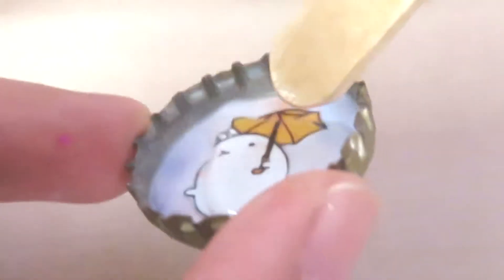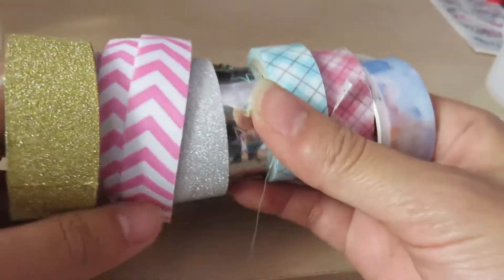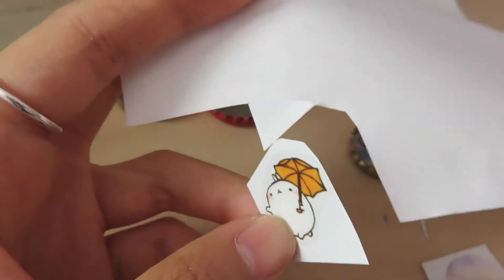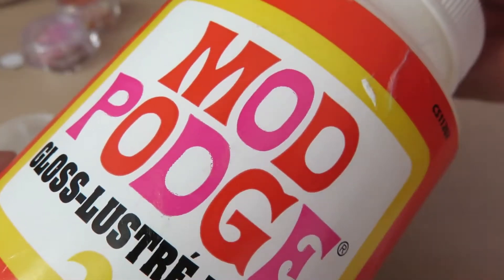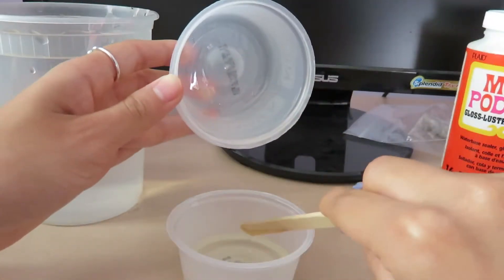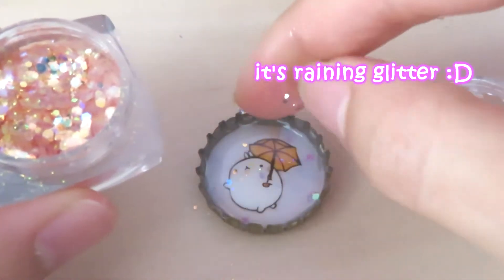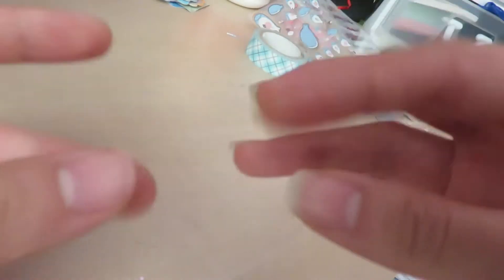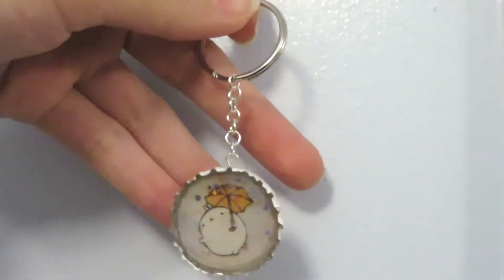DIY Easy Resin Bottle Cap Charms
Resin can be intimidating to work with (I'm still scared haha)
You can use bottle caps to make magnets and fun keychains for yourself or your friends! =)
There's people making freaking miniature koi fish ponds and what not, but here's a quick easy project for beginners that doesn't require too many materials =)